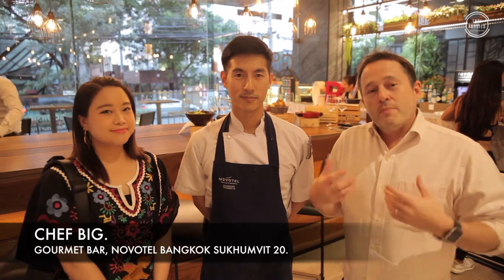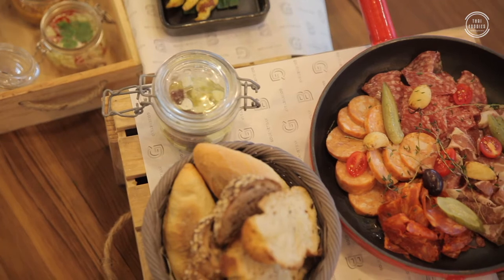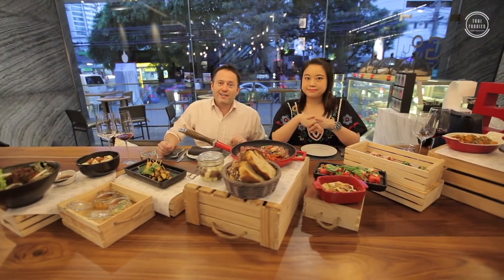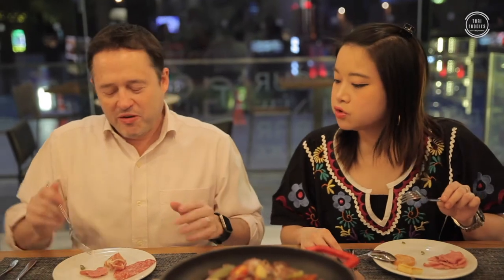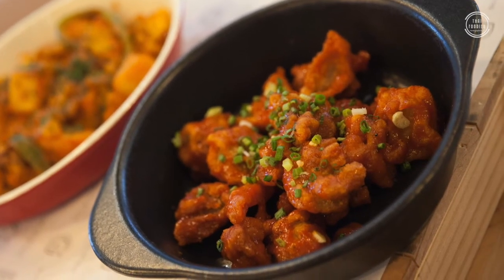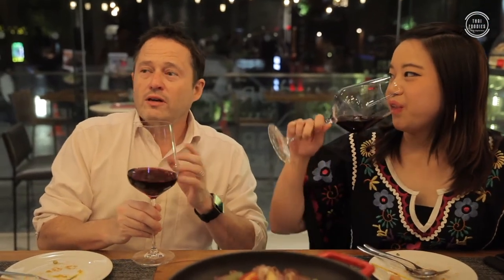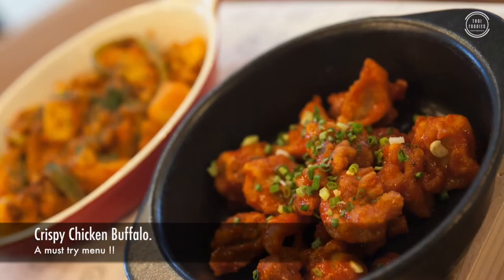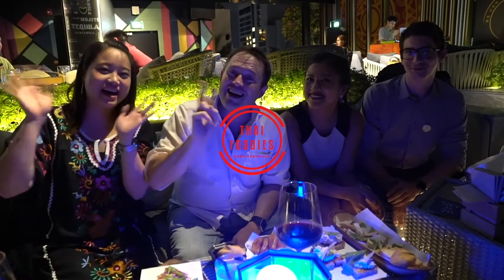Novotel Bangkok Sukhumvit 20 - Gourmet Bar - Free Flow Wine and Tapas 799 Baht & Sky On 20 Visit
Gourmet Bar in the lobby of the Novotel Bangkok Sukhumvit 20 has launched a perfect after work promotion featuring free flow wine and all you can eat tapas for only 799 Baht!   The Thaifoodies team headed over to Sukhumvit soi 20 to check out this new promo after work on a busy Thursday in the big Mango.

Those of you that follow us regularly  will recall that we paid a visit to Sky on 20 at the Novotel Bangkok Sukhumvit 20 a few months ago so when we heard about this new free flow wine an tapas offer we had to come and check it out after a hard day's work and perhaps head back up to the rooftop of the Novotel to take in some of Bangkok's best views at Sky on 20.
A short walk from the Asoke BTS station Gourmet Bar is tucked away on the left hand side of the Novotel Bangkok Sukhumvit 20's lobby and is a perfect spot to sit with a large group of friends, up to 10, and relax while watching bustling Sukhumvit soi 20 roll by.

A cozy spot featuring great people watching the Gourmet Bar features a selection of great cocktails, beers, wines, soft drinks and any type of coffee you may need.  Western, Thai and International dishes are also available and a must try!   A mouthwatering bakery section for those with a sweet tooth is a must try!